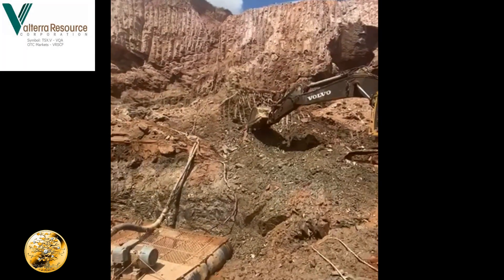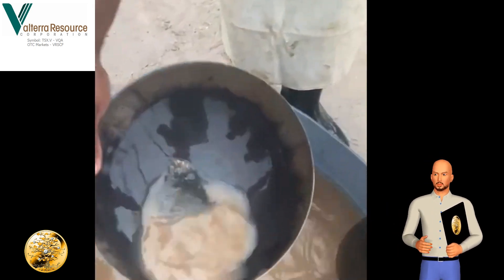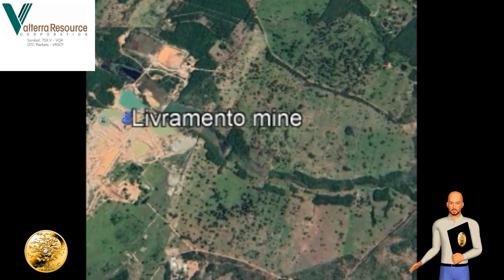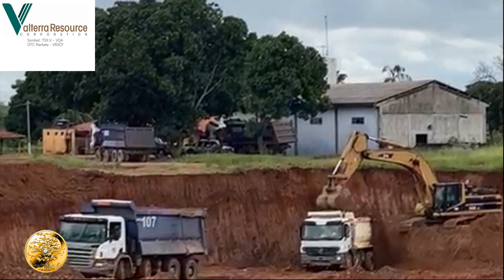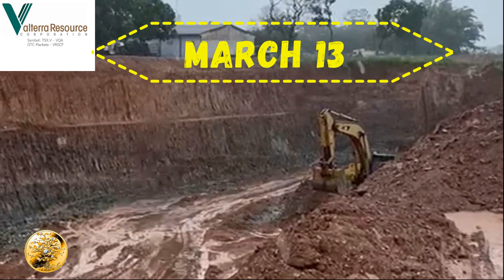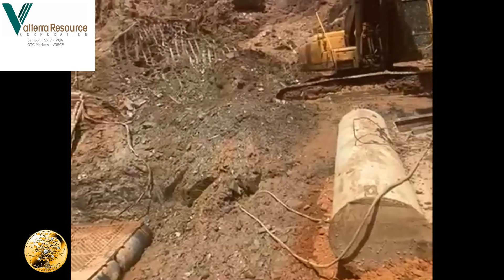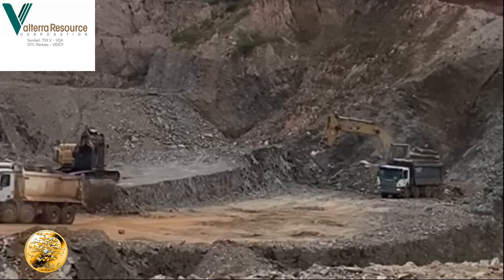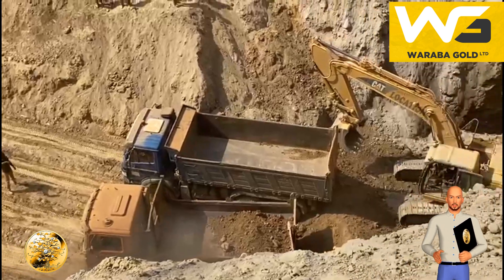🆕Gold Mines Latest News Gold Miners Investing Must See! Gold pour, gold panning, High-grade vein.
See a small gold pour at the Livramento Gold mine in Brazil
This video is all about gold mines latest news valuable information but also try to cover the following subject:
-gold miners investing
-best gold mining stocks
-gold mining in British Columbia